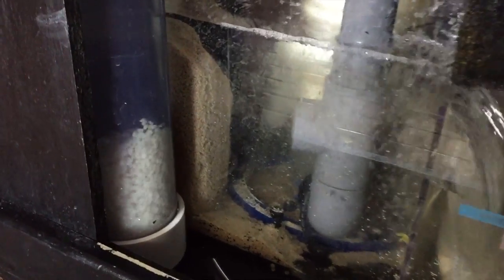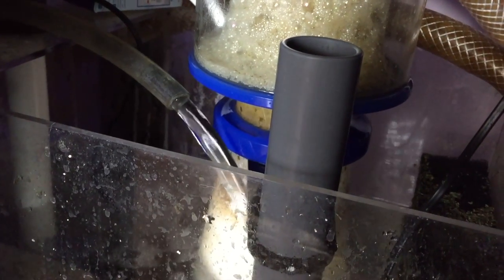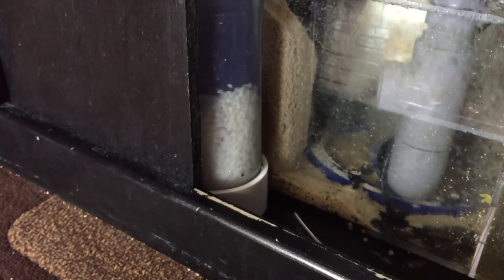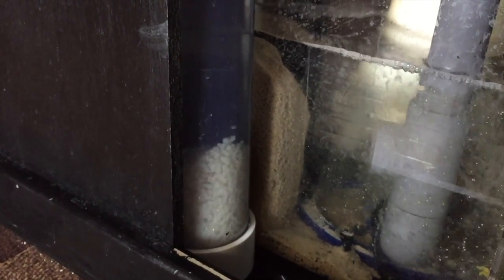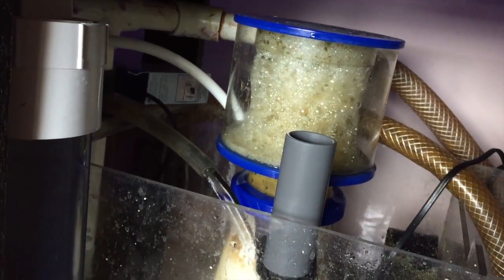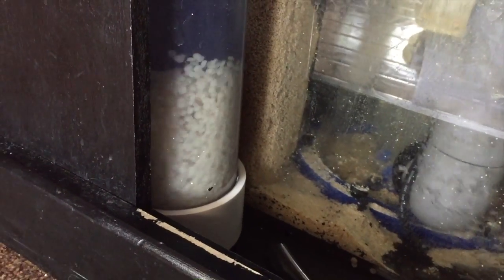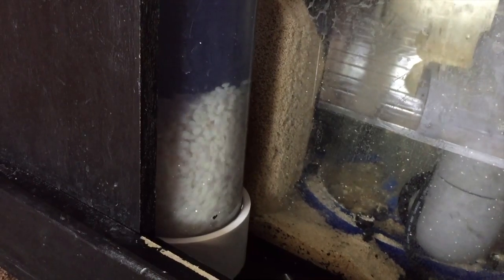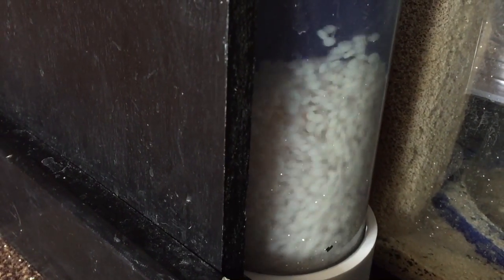DIY biopellet reactor : how to lower nitrates in saltwater tank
I made a bio pellet reactor diy for saltwater aquarium nitrate removal. anaerobic bacteria breaks down nitrates as they are removed via protein skimmer or water changes. nitrates are the last stage of the nitrogen cycle and must be removed from your saltwater aquarium for the benefit of your coral and fish. uneaten food in the aquarium and fish waste break down to ammonia, which turns to nitrites, which turn into nitrates. Nitrates are removed via water changes or your protein skimmer. If you have a larger bio load (more fish), you will have higher levels of nitrates. You may need to implement carbon dosing to feed anaerobic bacteria to remove nitrates faster. This can be in the form of sugar dosing, which is adding table sugar to your aquarium daily. No more than 1 teaspoon per 60 gallons. You can also use vodka or a bio pellet reactor. Bio pellets in a reactor feed the anaerobic bacteria, which break down the nitrates and are removed via a protein skimmer. You need a protein skimmer if you are carbon dosing.

The nitrogen cycle is the process by which nitrogen is converted between its various chemical forms. This transformation can be carried out through both biological and physical processes. Important processes in the nitrogen cycle include fixation, ammonification, nitrification, and denitrification. The majority of Earth's atmosphere (78%) is nitrogen, making it the largest pool of nitrogen. However, atmospheric nitrogen has limited availability for biological use, leading to a scarcity of usable nitrogen in many types of ecosystems. The nitrogen cycle is of particular interest to ecologists because nitrogen availability can affect the rate of key ecosystem processes, including primary production and decomposition. Human activities such as fossil fuel combustion, use of artificial nitrogen fertilizers, and release of nitrogen in wastewater have dramatically altered the global nitrogen cycle.

How to kill ich and marine velvet parasite in your saltwater aquarium. For beginners to advanced. the facts on how to ich and marine velvet for good, keeping your fish healthy permanently.

100% Pure Magnesium
3ft X 1 Flex Hose by Eshopps